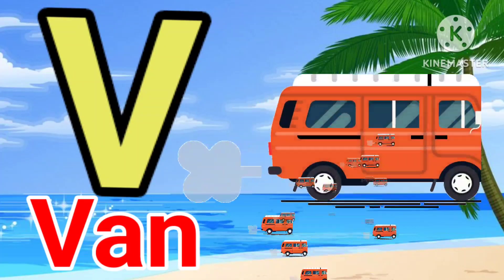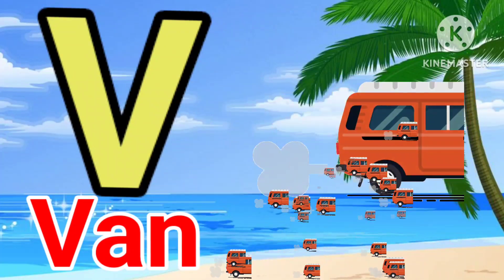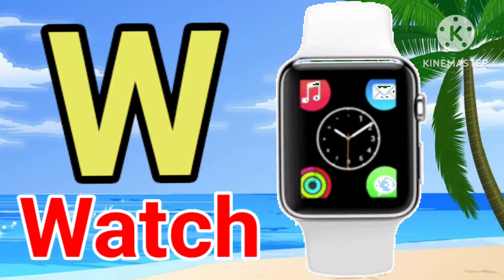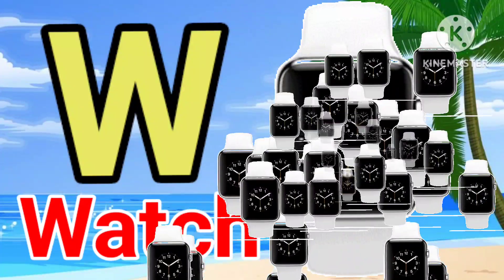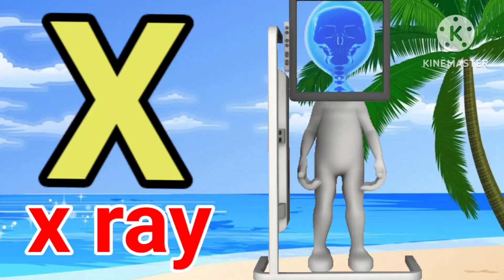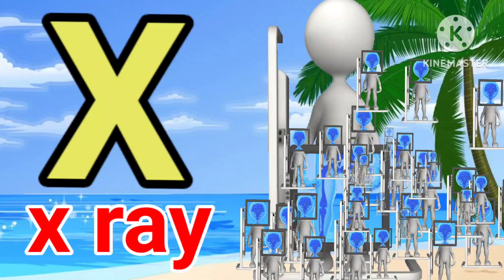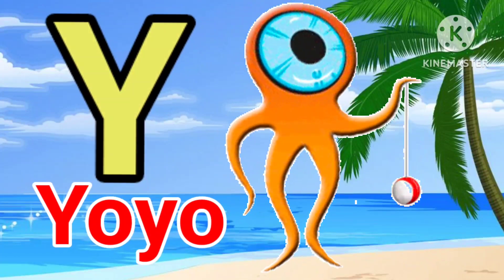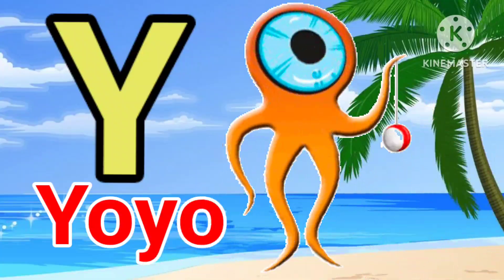a for apple b for ball c for cat | abcd | alphabet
alphabet | alphabetsong | phonics song | abcd | abcd abcd | aforapple | apple apple | ‎@KUKUTVSTAR

Tinu kids TV is a YouTube kids channel.our kids videos like abc songs, colours,Hindi varnmala,k se kabutar kha se khargosh,a se anar aa se aam,k se kabutar wala,alphabets,shapes,123,
Numbers and more educational videos.
Every baby deserves to see good quality content.